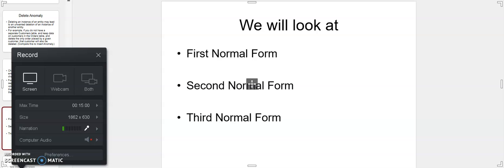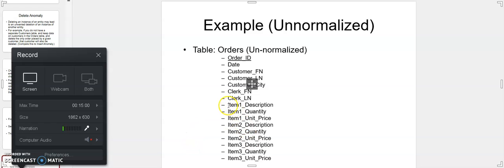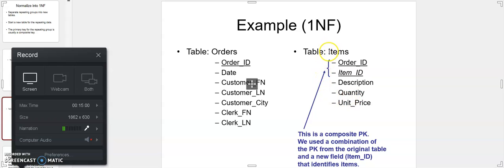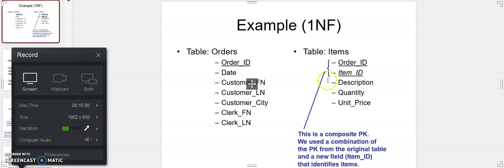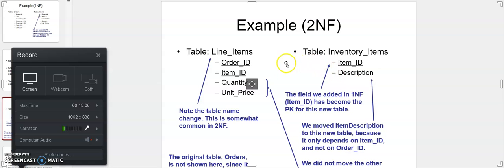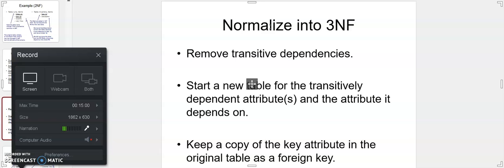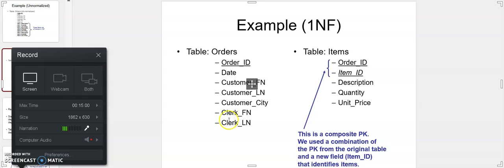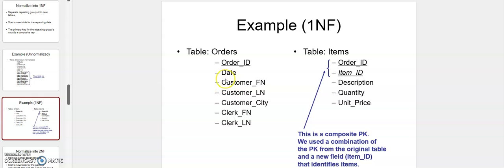Database Normalization | 1NF , 2NF ,3NF